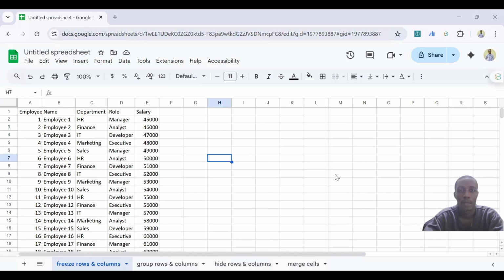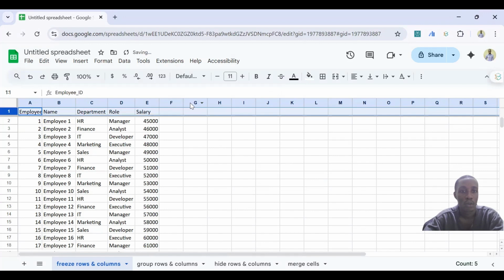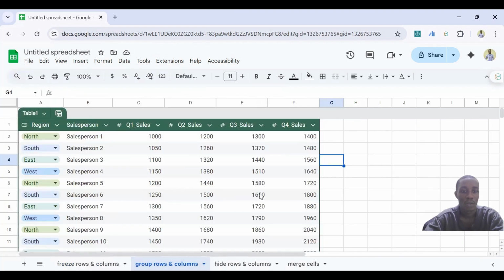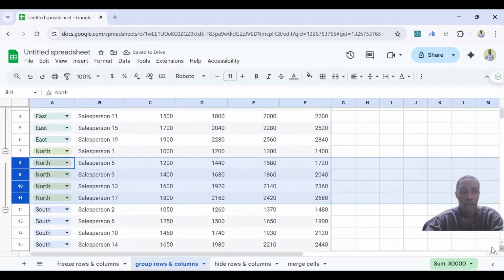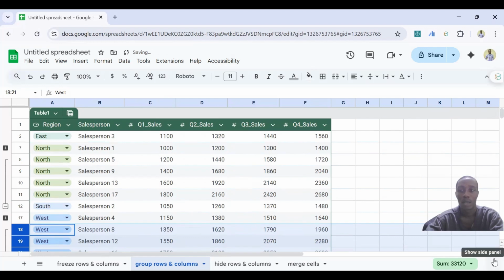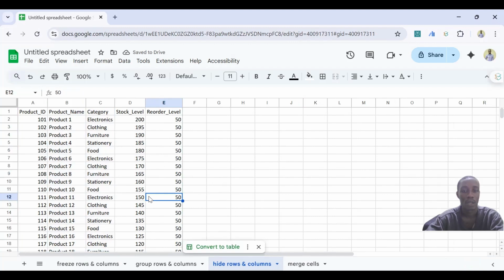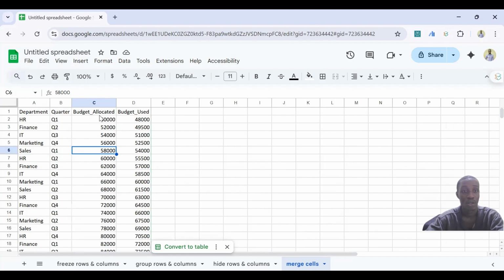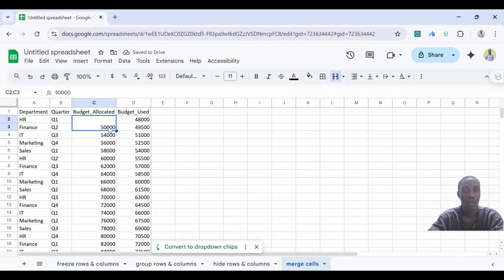Freeze, Group, Hide & Merge in Google Sheets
Learn how to freeze rows & columns, group or ungroup data, hide or unhide rows & columns, and merge cells in Google Sheets.